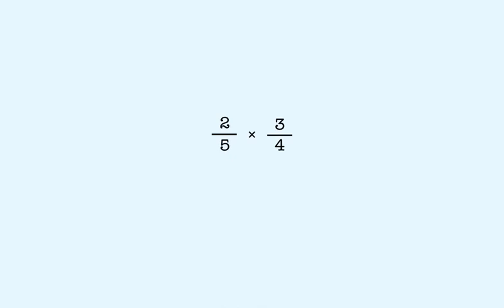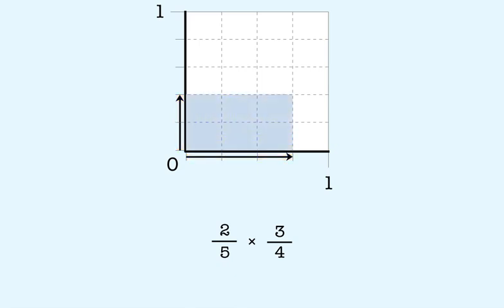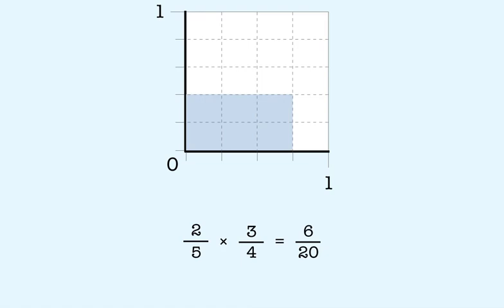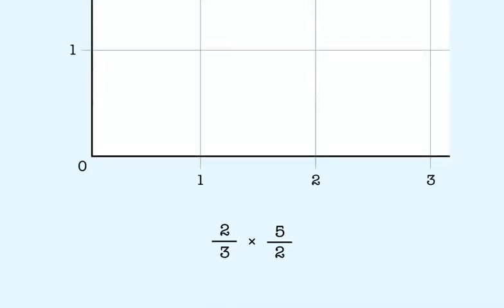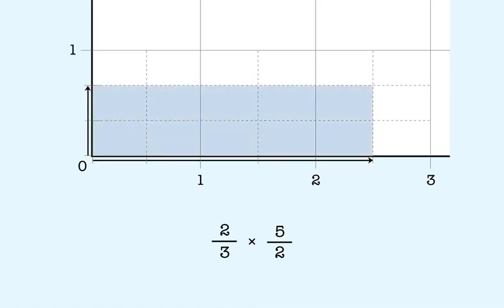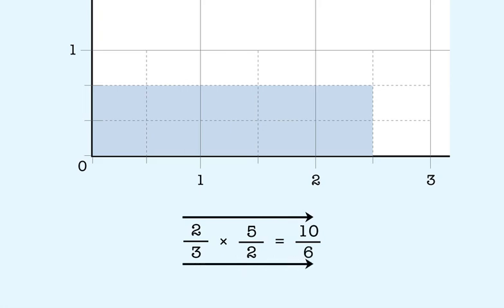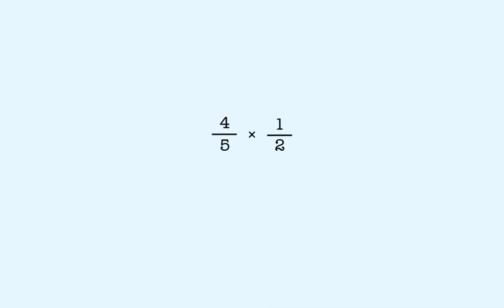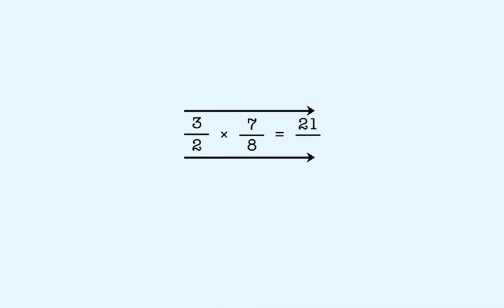Multiplying Fractions - Fast And Easy Math Learning Videos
iLearn provides professionally designed math instruction for all markets, including home, K-12, and college. Our instructional programs combine the best scientifically-designed curriculum with state-of-the art delivery systems. Our specialty is providing easy-to-use, highly effective support, for students who have difficulty learning math. It’s the easiest and fastest way to understand math and master math procedures.

This video is one of over 800 similar lessons from iLearn on math topics ranging from kindergarten through high school math.

For free access to unlimited online practice and tests, along with free access to these lessons, go to:

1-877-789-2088 ext. 128 (toll free)

If you prefer to read, rather than watch this video, here’s the transcript:

Title: Multiplying Fractions - Fast And Easy Math Learning Videos

When we multiply two fractions, we can show the multiplication using the same array we’ve used before, like this.
Since we’re dealing with fractions of numbers, we need whole units that are bigger than these that we’ve used before. We can zoom in a little like this.
Now we can see each whole unit in more detail.
We start by showing the first fraction in the problem, two-fifths, on this scale.
So, we divide each unit into five equal parts to show fifths.
We show the second fraction on this scale.
So, we divide each unit into four equal parts to show fourths.
Next, two show the first fraction, we count two-fifths here, and show the second fraction by counting three-fourths here.
The product of these fractions is shown by this array.
We’re multiplying fractions, so the first thing we need to know is how many parts are in each whole unit in the answer.  A whole unit is shown here
We have five parts per unit times four parts per unit.
When we multiply these two numbers, we see that we have twenty parts in a whole unit.
This means the denominator of the answer is 20.
Next, we need to know how many of these parts we have in the array we created by multiplying the fractions. Two parts are counted on this side, and three parts are counted on this side.
Two times three is six, so when we connect the lines we see that the array has six of these parts in all.
This means the numerator of the answer is 6.
Again, there are twenty parts in each whole unit, so the denominator is 20.
We have six parts in the array, so the numerator is six.
So the product of the two fractions is six-twentieths.
Now notice that the numerator, six, is equal to the product of the two numerators in the fractions we multiplied.
Two times three equals six.
Also notice that the denominator, twenty, is equal to the product of the two denominators in the fractions we multiplied.
Five times four equals twenty.
Here’s another example.
We can show the problem in an array.
We will show two-thirds on this side.
So, we divide the whole units into thirds, and count up two-thirds.
We will show the second fraction, 5/2 on this side.
So, we divide the whole units into halves, and count up five-halves.
The array for our problem looks like this.
So now we have whole units that have three parts times two parts.
So, we have six parts in each whole unit.
This means the denominator in the answer is 6.
To find the numerator of the answer, we count two parts times five parts.
So, there are a total of 10 parts counted in the array.
This means the numerator is 10.
Again, each unit is divided into six parts, so the denominator is six.
We count ten of these parts.
So, the numerator is ten.
Again, notice that the numerator in the answer is the product of the numerators in the fractions we multiplied.
The denominator is the product of the denominators in the fractions we multiplied.
We could solve every multiplication problem with fractions using diagrams like this.  But, that would take a long time. In every case, the answer would be the same as we get if we just multiplied the numerators and denominators as we did in these examples.
We saw that when we multiply the denominators, we find how many parts are in each whole unit, which tells us the size of the parts in the array that represents the answer.
When we multiply the numerators, we find how many parts we have in the array.
Now that we know what multiplying fractions means, we can use these facts to solve all multiplication problems with fractions.
Here we have four-fifths times one-half. To multiply these two fractions, first we multiply the numerators.
Four times one equals 4.
Next, we multiply the denominators.
Five times two equals ten.
So the answer is four-tenths.